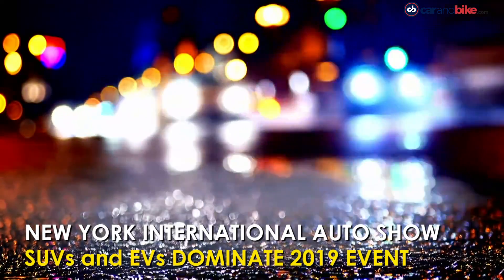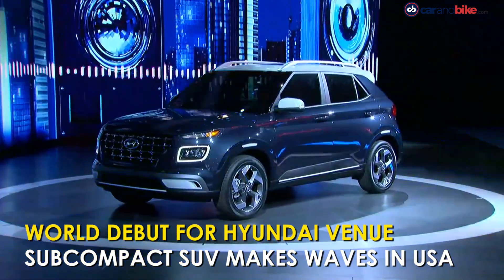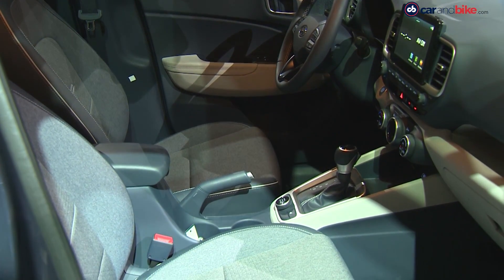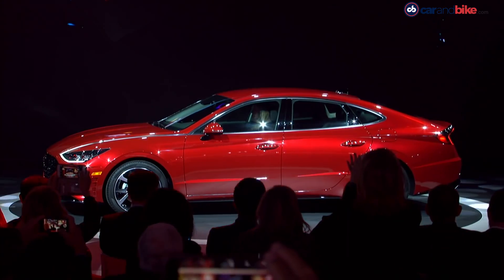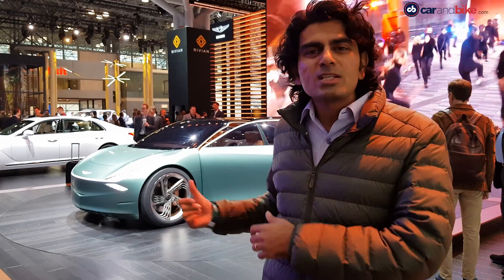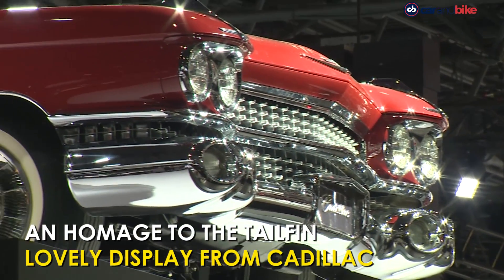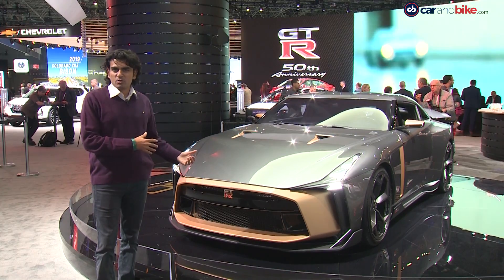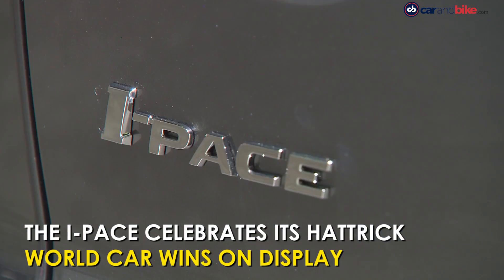2019 New York International Auto Show | NDTV carandbike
It's a big automotive show and we eagerly await for it. The 2019 New York International Show was all about cars, technology, innovations and of course upcoming cars. It was a lavish spread of sports cars, electric cars with a dose of nostalgia. We take a look at all the concepts, the production cars and of course the show stoppers from the show.